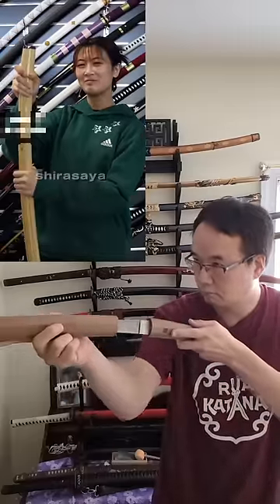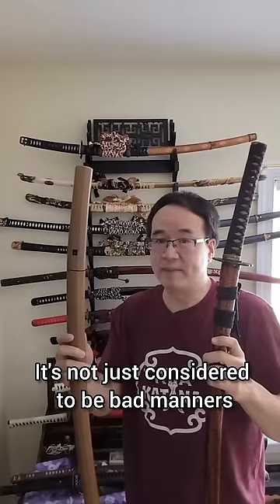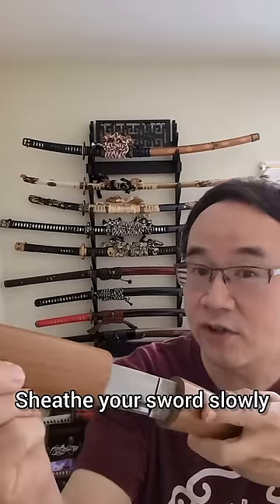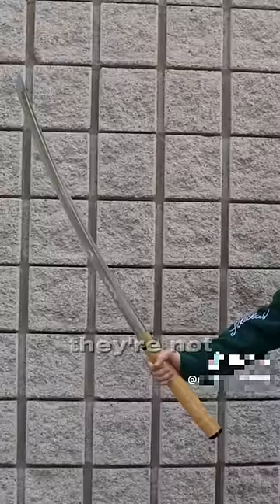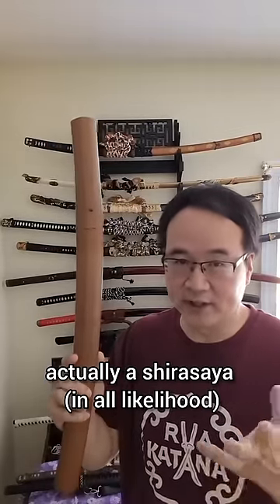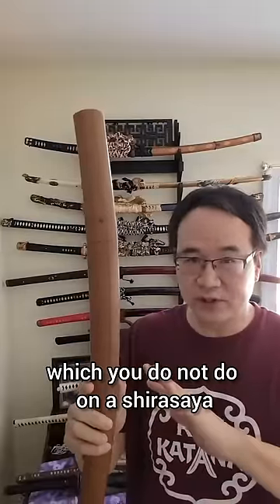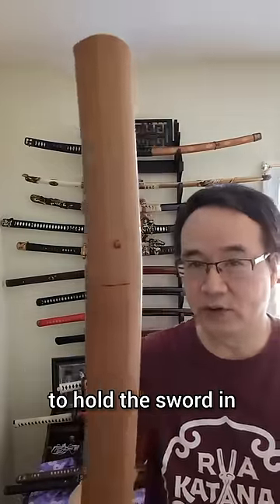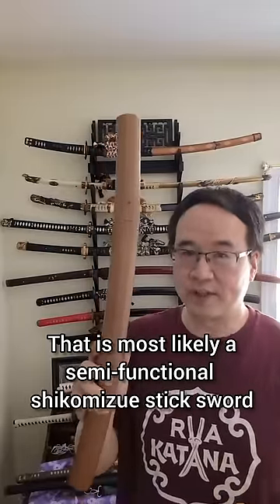fun facts about katana in shirasaya